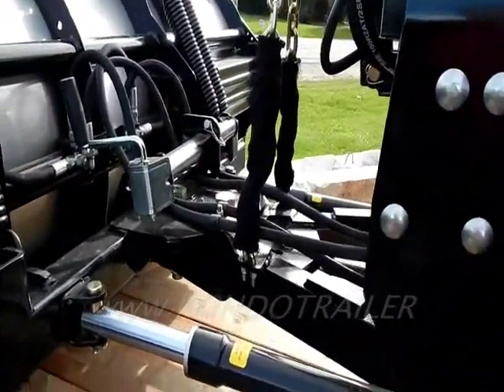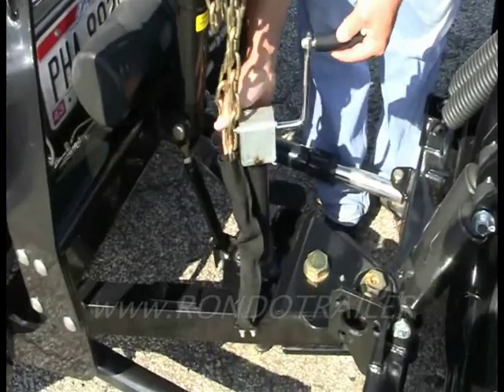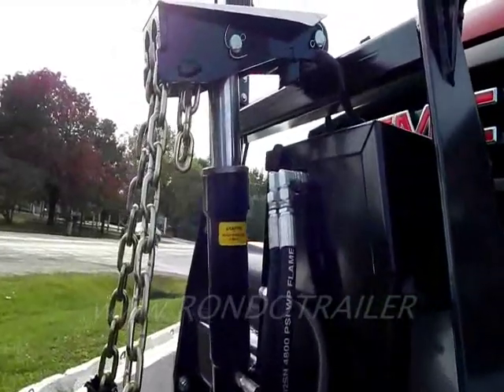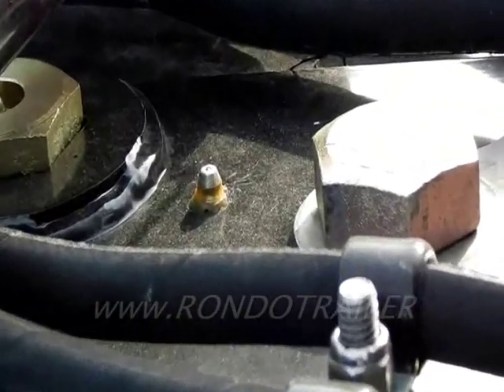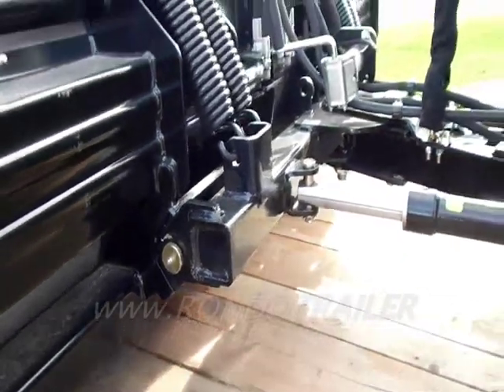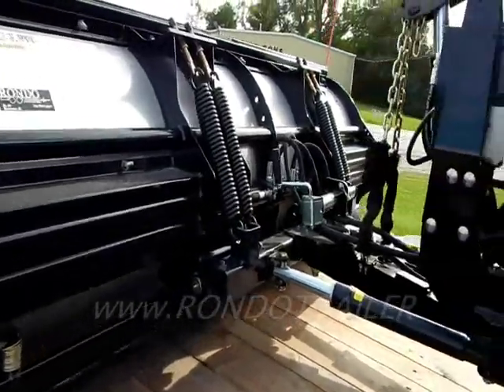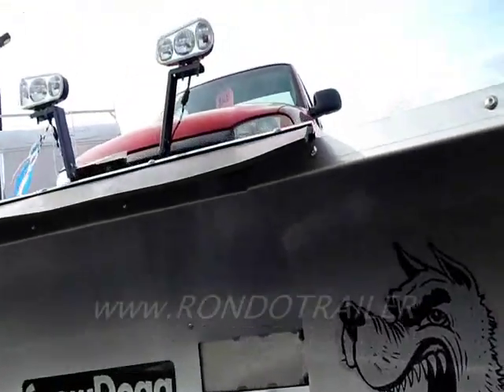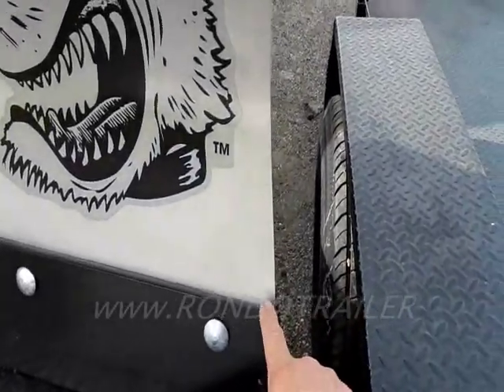SnowDogg® XP810™ expandable from 8' to10' scoop snow plow Buyers® RondoXP810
FOR SALE:SnowDogg® XP810™ expandable scoop snow plow by Buyers® 16020920
$5999
Blizzard Speed Wing or  Western Wide-out are good scoop plows, nowhere near the versatility of the fully adjustable Snowdogg 810 expandable snow plow.
We sell a wide varity of sutff. All top quality. Everything you can think of for a trailer, axles batteries breakaway kits we could actually manufacture our own line of trailers we have such a diverse line of trailer repair parts.